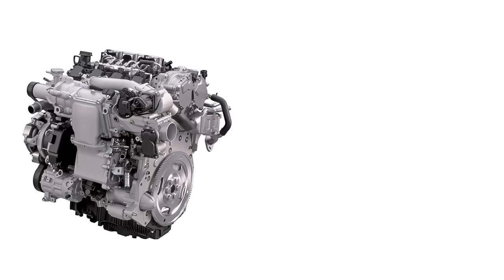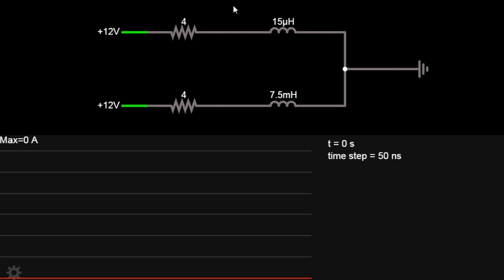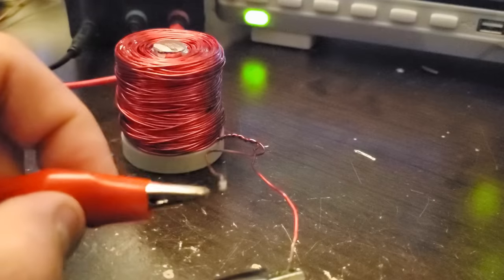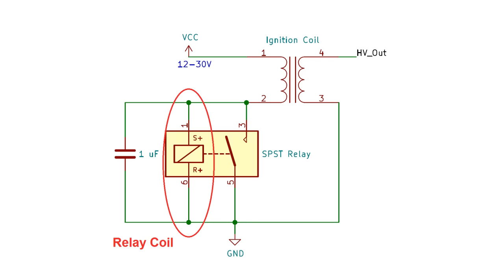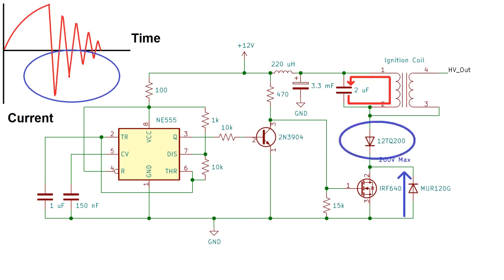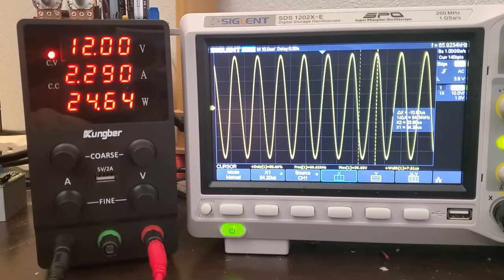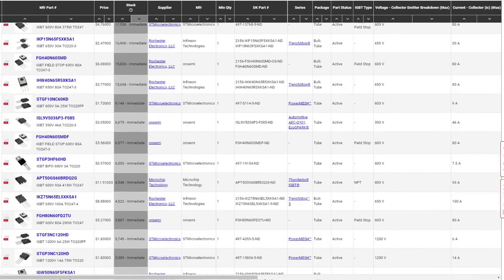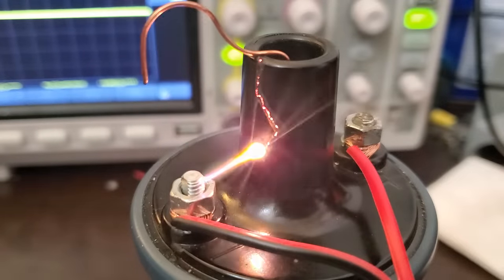Ignition Coil Drivers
In this video I show the differences between an ignition coil (pulse transformer) and other types of transformers, and a few different ways to drive them to get a high voltage output.

An ignition coil is an induction coil that has a relatively high primary inductance, but low turns ratio. It generates high voltage by building up a large magnetic field in its primary, and then suddenly collapsing it when current is shut off. The sudden collapse causes a voltage spike in the primary, which is stepped up even further in the secondary coil. These devices can easily produce 30,000 - 40,000 volts with a 12 volt input, and a modest turns ratio of between 15-20.

In the video i show how to drive one with a relay, single MOSFET, inductively coupled MOSFET half bridge, and a 600V IGBT, which was by far the most powerful and effective circuit.

Some important components:
-555 Timer
-LM7805 Linear Regulator
-IRF640 200V / 18A MOSFET
-12TQ200 200V / 15A Diode
-MUR120G 200V / 1A Diode
-STGP20H60DF  600V / 20A IGBT (Best results by far)
-1N4148 Diodes for duty cycle adjustment

Ignition coil used:

Heatley Bros. - Otherworld
Serge Pavkin - Intergalactic